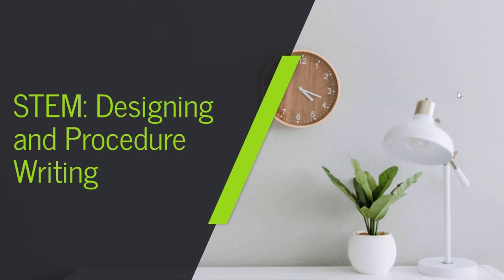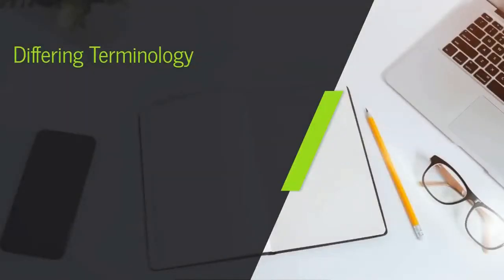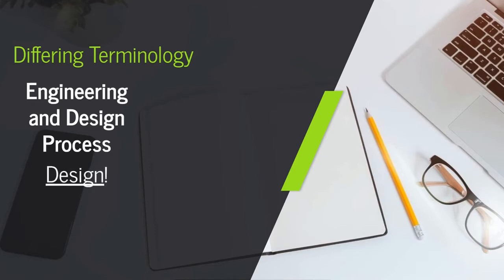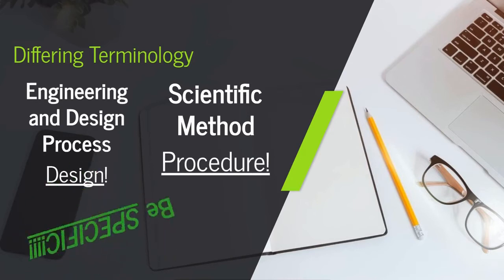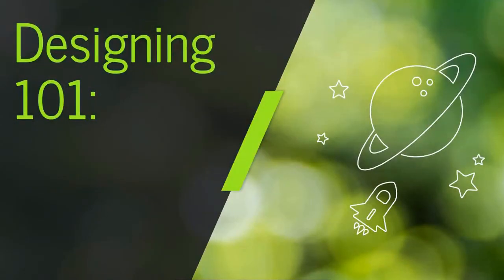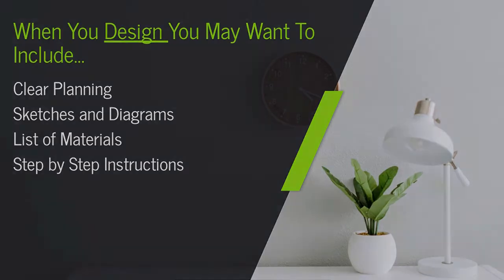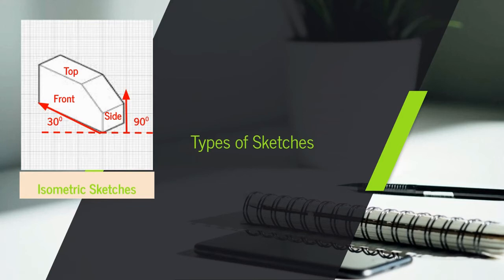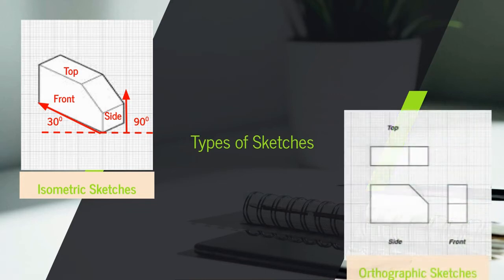STEM: Designing and Procedure Writing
This video explains some of the important aspects of deigning and procedure writing for both the engineering design process and the scientific method!